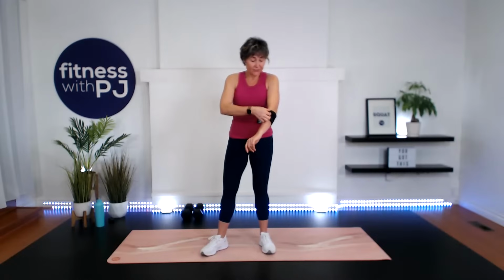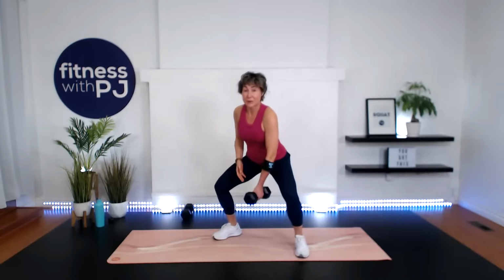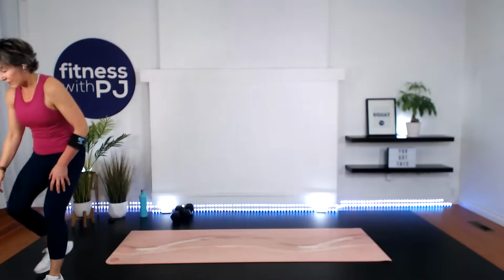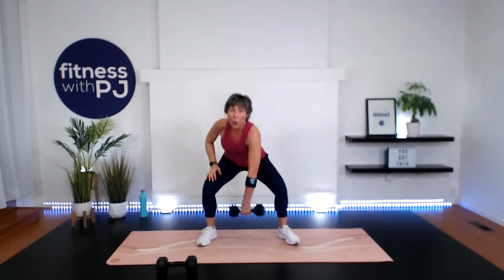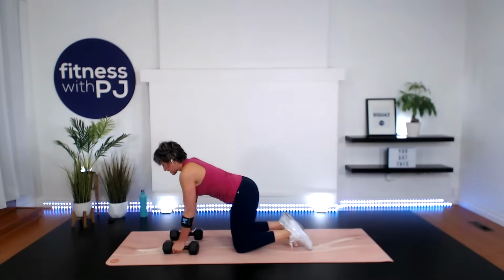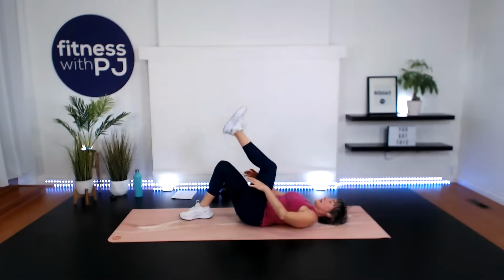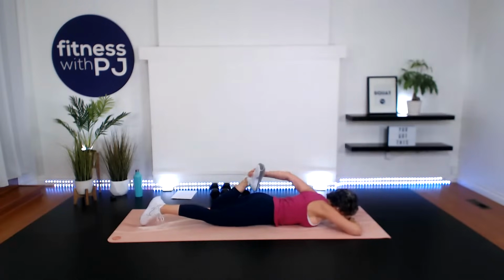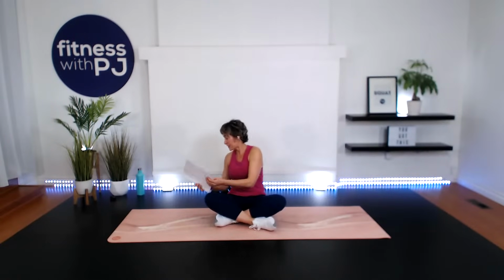2022 New Year's Eve 4th Annual Livestream Workout with Fitness with PJ - for Women Over 40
Missed the livestream? You can still join me with the replay. In this workout, we start out with some heart-thumping cardio and then move into 2 strength circuits focusing on the 5 movement patterns of the body: squat, lunge, hinge, press & pull.

Tools: pair of moderate dumbbells

Tabata
8 x 20sec
Squat & dumbbell catch
Skiers

Tabata
8 x 20sec
Press & jack
Squat & lateral raise (add hop)

Strength
2 x 45sec
Alt reverse lunge
Alt clean & press
Chest press
Pull over
Alt 1 leg deadlift

Strength
2 x 45sec
Alt 45 degree lunge
Squat, rotate & press
Crush press
Quadaped row
Glute to hamstring bridge

Gratitude Mediation